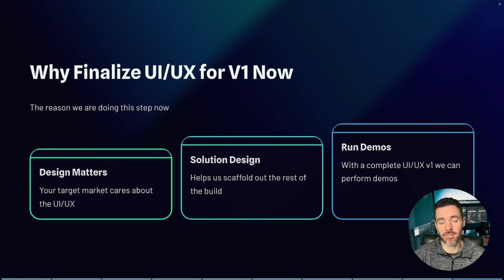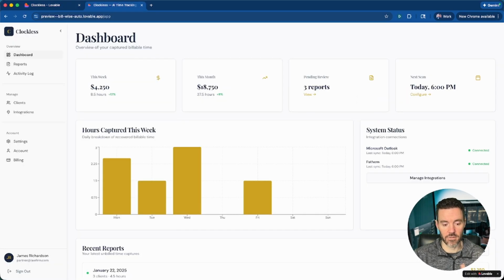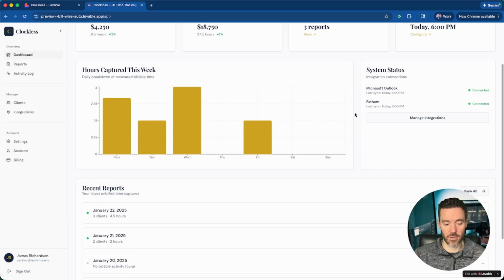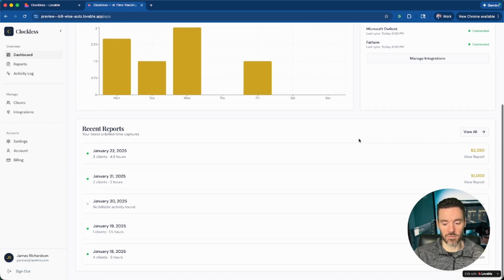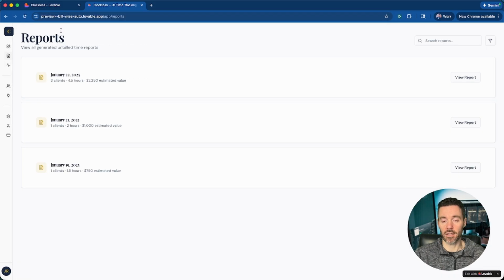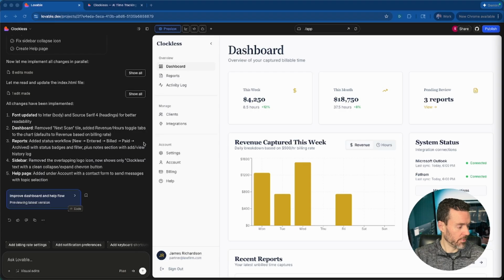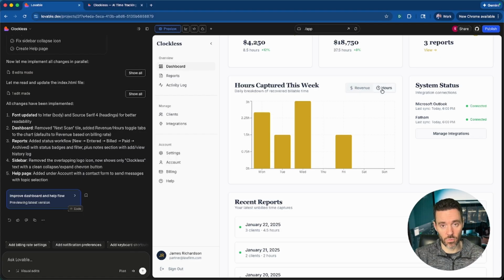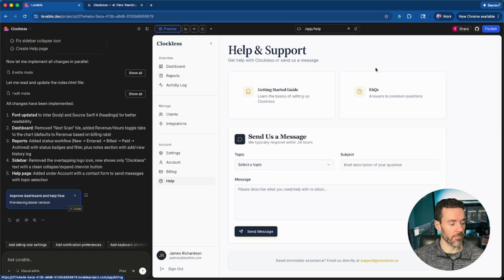UI/UX Optimization: Getting Demo-Ready (Build in Public #7)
Day 7 of building my SaaS in public - and today we're optimizing
the UI/UX to get the app demo-ready.

Your product doesn't just need to solve the problem - it needs to
be easy to use AND clearly show the value it provides.

The biggest change? Showing DOLLARS instead of hours.

"47.5 hours captured" → "$12,350 recovered this month"

Same data. Completely different impact. That's ROI hitting users
right in the face.

What you'll learn:
• Why UI/UX optimization matters before the technical build
• The #1 change that transforms perceived value (show dollars)
• Adding collaboration features (status tracking, activity logs)
• Navigation and usability quick wins
• What to include before your first demo

Changes I made:
• Revenue chart instead of hours chart
• Removed unnecessary dashboard tiles
• Added report status tracking
• Fixed navigation (anchored menu)
• Added Help & Support section

🎁 FREE RESOURCES: Get my complete Interview-to-Insight template pack (prompts, worksheets, and examples from this video):

(Sign up for the free guide at the bottom of the blog article)

TIMESTAMPS:
0:28 - Where we are in the process
1:02 - Why UI/UX optimization now
1:59 - Dashboard review
3:15 - Removing unnecessary tiles
3:40 - The big change: Hours → Dollars
4:53 - Report section optimization
5:30 - Adding status tracking for collaboration
6:13 - Activity log feature
6:30 - Navigation fixes
7:18 - Adding Help & Support
7:55 - Submitting changes to Lovable
8:11 - Reviewing the results
9:10 - Showing ROI to your customer
11:30 - Demo-ready checklist

Tools: Lovable (lovable.dev)